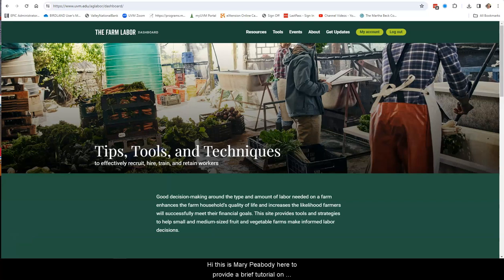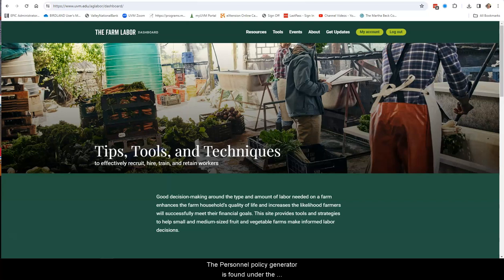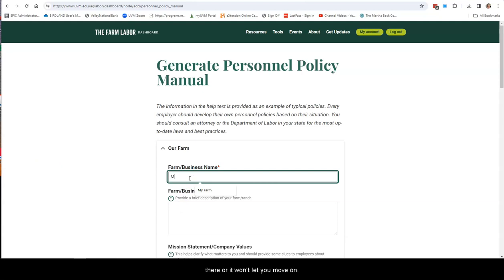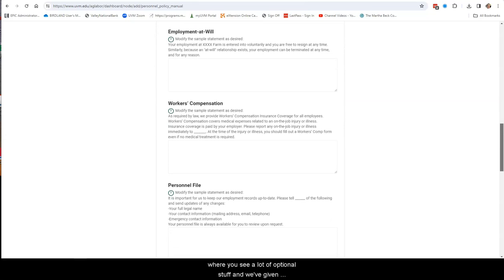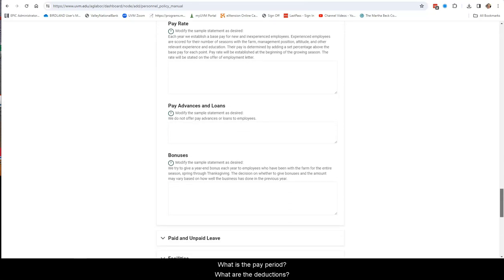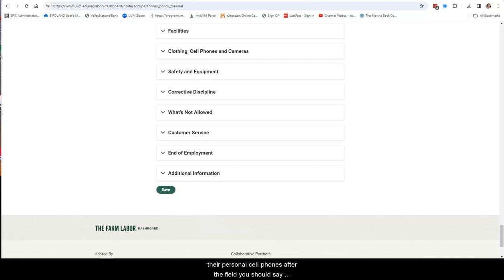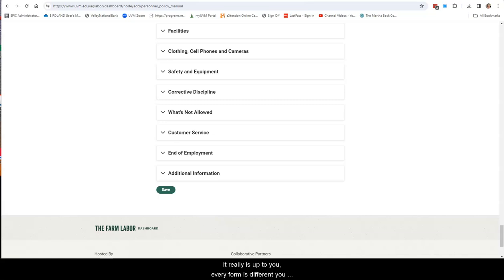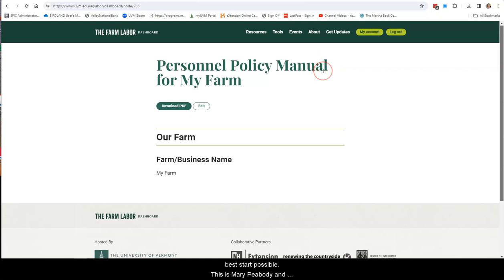Personnel Policy Generator Tutorial